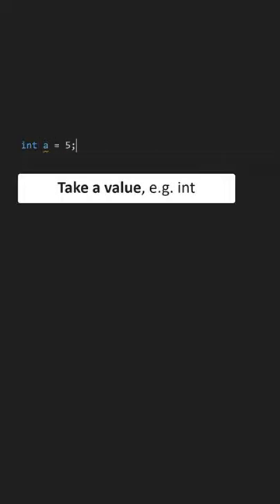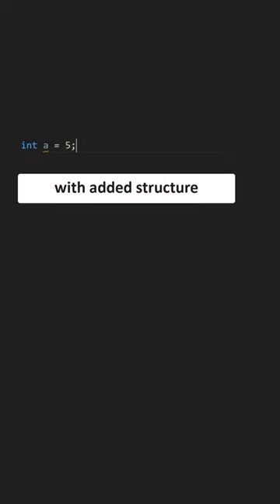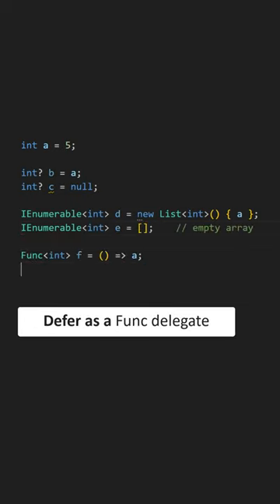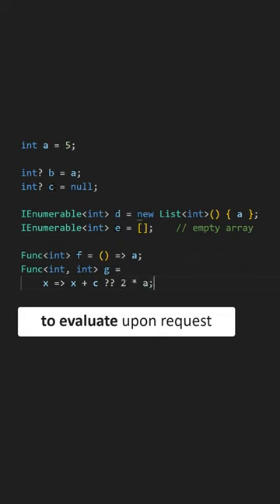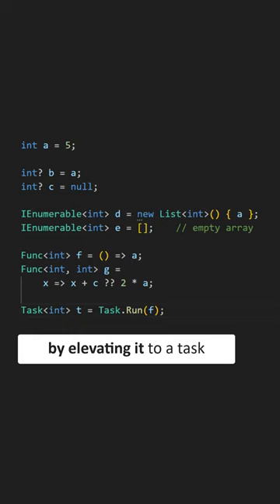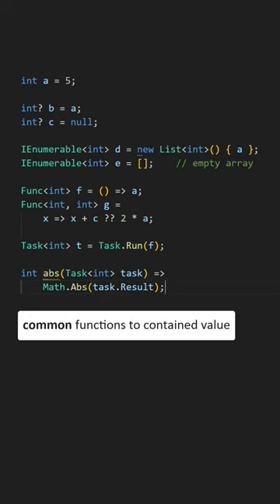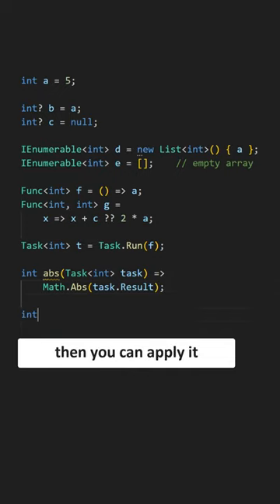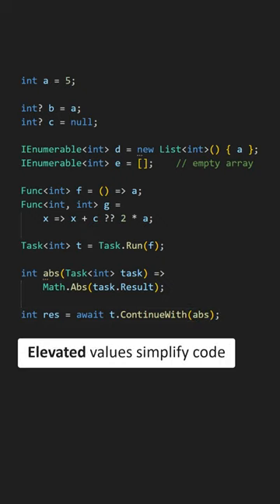What Are Elevated Types in C#?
Do you know what elevated values in C# are and why they are important?
You can take a value as what it is - an int.
But you can take the same int and elevate it to another value with added structure.
Make it go missing by elevating it to a nullable int.
Make it iterable by elevating it to a sequence, such as a list or an array.
Defer it by elevating it to a Func delegate to evaluate to that value upon request.
Make it available asynchronously by elevating it to a Task.
Why do we use them?
Elevated types typically let us apply common, un-elevated functions to the contained value.
If you already have a method, then chances are that you can apply it to an elevated value without having to write any additional code around it.
Elevated values simplify your code.